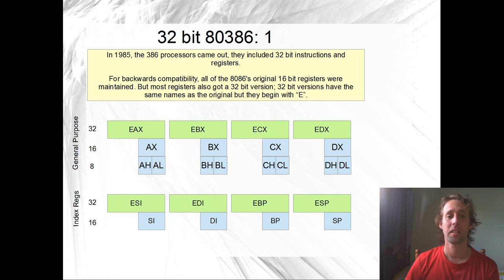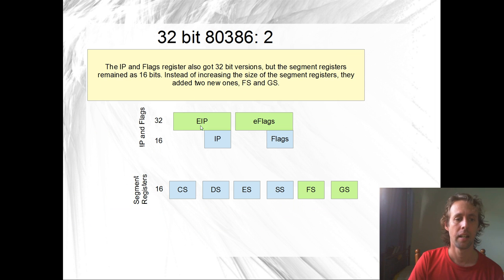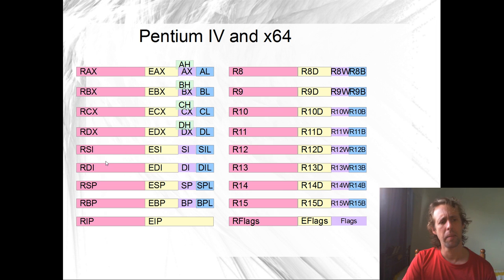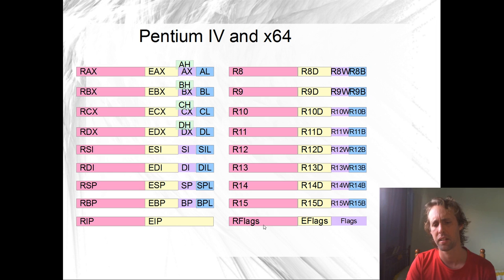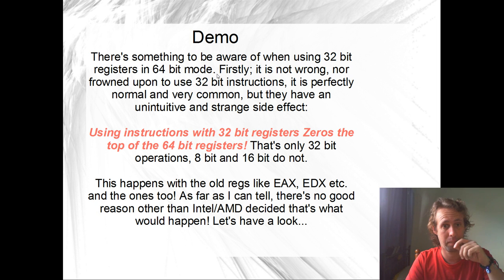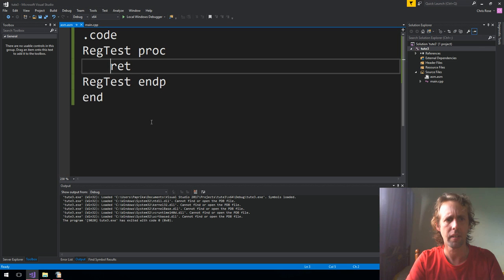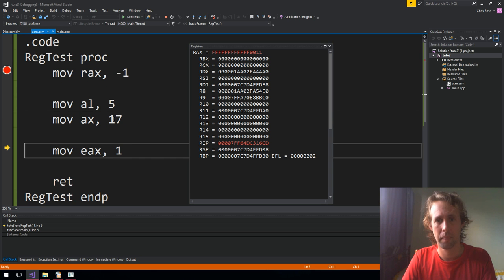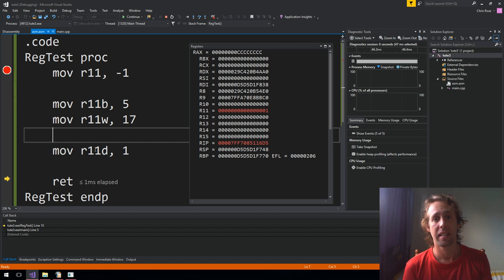Modern x64 Assembly 3: 32 and 64 bit Registers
Int his video we'll look at the 32 bit and 64 bit general purpose registers. There are a lot more registers in x86, but this video concludes the GPR.

I've also made a special mention of the fact that operations on 32 bit registers clear the top 32 bits of the 64 bit registers.